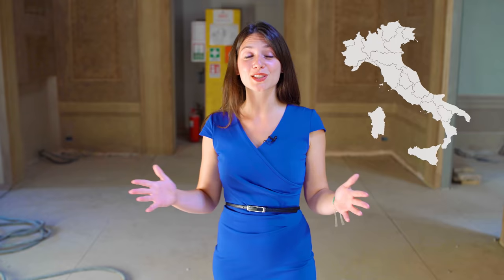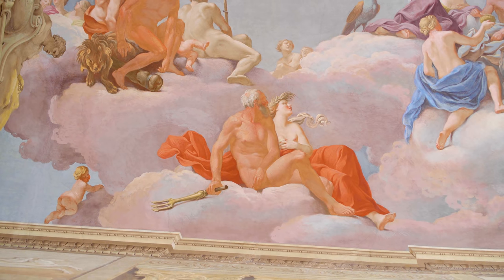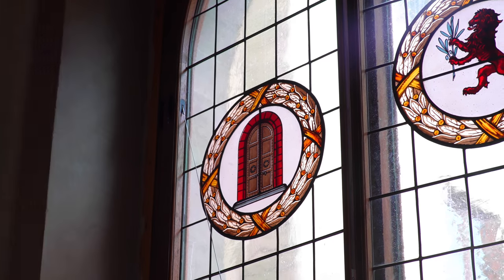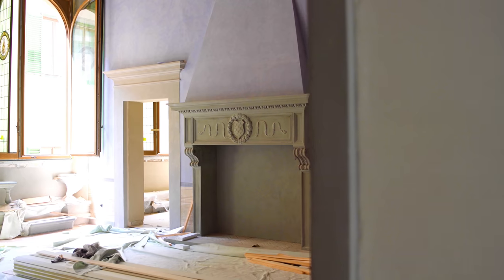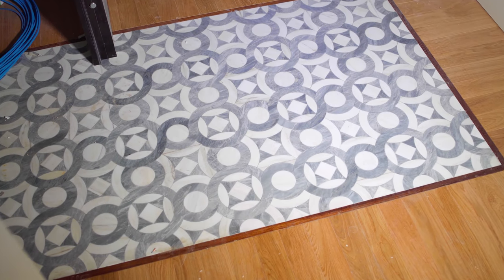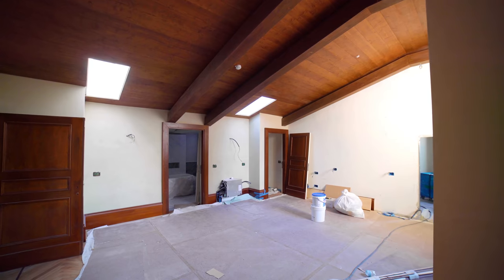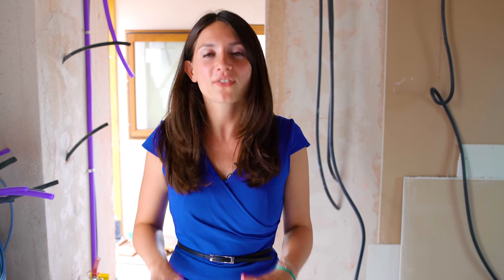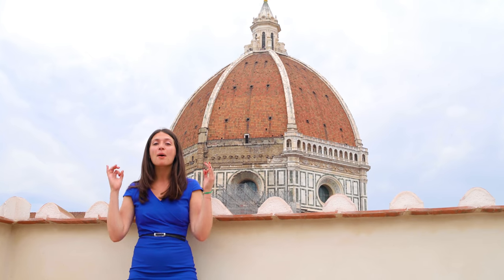Palazzo Portinari Salviati - Your Place in History (Part 2) | Lionard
Part 2 of the LiveTour with Stefanie of Palazzo Portinari Salviati!

Palazzo Portinari Salviati, a prestigious Florentine palace of inestimable historical and timeless artistic value, returns to its splendour thanks to an imposing and meticulous restoration from which exclusive luxury apartments will be created, with dimensions between 72 square meters and 410 square meters approximately.

The prestigious historic residence has fifteenth-century origins: it belonged to the Portinari family and was subsequently acquired by the Salviati family, faithful allies of the Medici, it was a place of great prestige where Kings and Grand Dukes resided. A subsequent expansion took place under the guidance of Jacopo Salviati, who had the property embellished with frescoes in the grotesque style, distinctive of the school of Allori who painted the odyssey still present today in the Court of the Emperors. Inside are preserved elements of the highest quality, such as the splendid frescoes recognized at the school of Alessandro Allori and Tommaso Gherardini, stone fireplaces and marble statues resulting from a careful restoration.

The property has a strategic position, exposed on three sides in the centre of Florence, a few steps from Piazza Duomo with breathtaking views of the famous Brunelleschi's Dome.

The magnificent building has a total area of ​​5,200 square meters and consists of a residential part divided into twenty-four luxury apartments, a receptive part consisting of thirteen suites and finally a common area including exclusive luxury boutiques, a restaurant with starred chefs, a lounge bar and a bistro. The residence also houses a 500 SQM SPA with an indoor swimming pool with hydromassage, sauna, Turkish bath, fitness area and four treatment rooms.

A frescoed hall of 110 square meters has been designed to host exclusive events on the main floor, next to a meeting room with an adjacent private chapel entirely frescoed by Alessandro Allori.
In the beating heart of the Cradle of the Renaissance, this magnificent palace will return to its former glory, combining the most modern living comforts in a context of inestimable historical prestige.

00:00 Intro
00:52 Event's Room
01:42 Hotel Rooms
04:22 Apartments
07:00 Penthouse #1
07:42 Penthouse #2
08:42 Outro

▻ REF. 6395